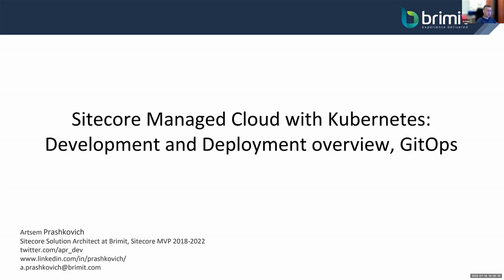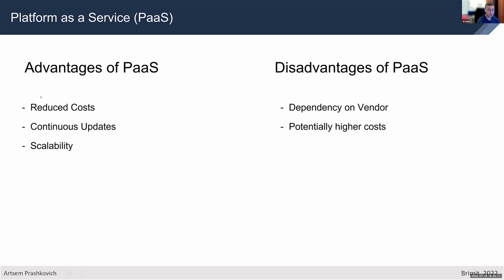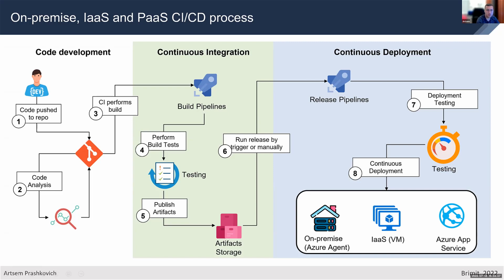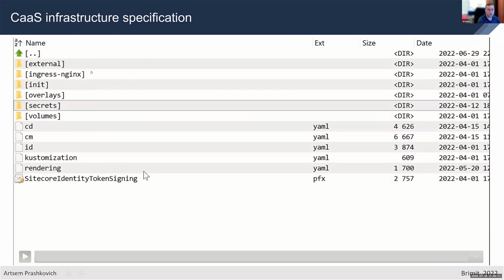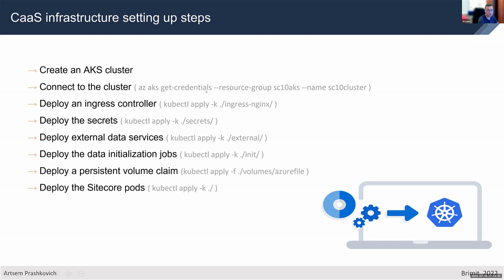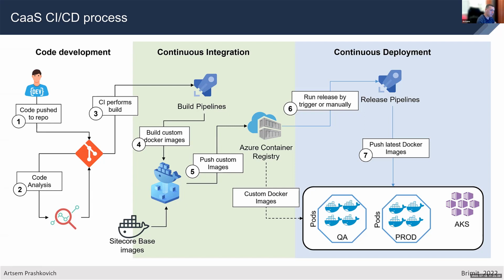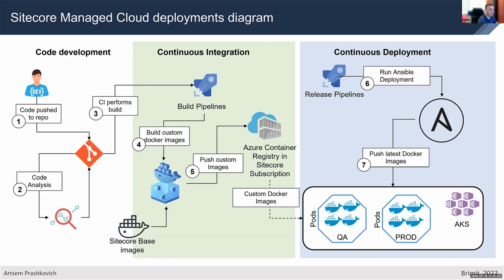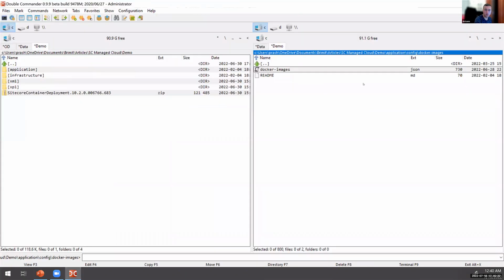Sitecore Managed Cloud with K8's Development and Deployment overview, GitOps - PGHSUG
Sitecore Managed Cloud is a hosting service that enables customers to deploy Sitecore on Microsoft Azure within Sitecore's active monitoring, managing, and maintenance on the infrastructure and the applications sides.

In this presentation I will do overview of the development process considering further deployment to Sitecore Managed Cloud. I will also explain how DevOps processes are build based on GitOps principal.

About the Presenter:
Artsem Prashkovich
Solution Architect at Brimit.
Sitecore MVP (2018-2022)